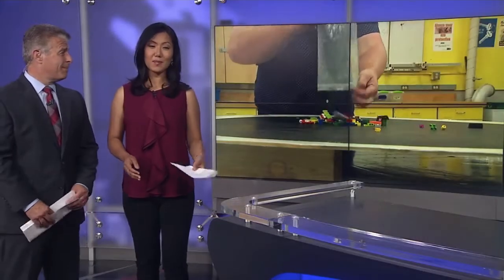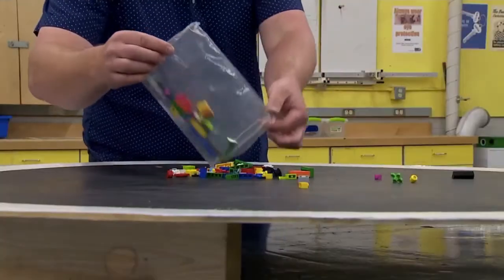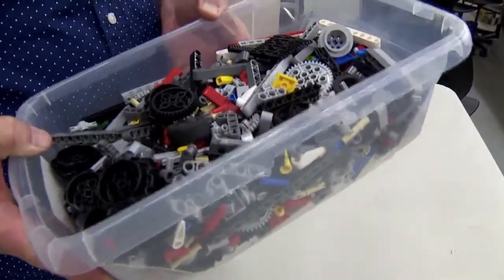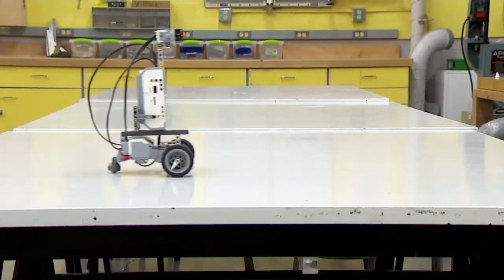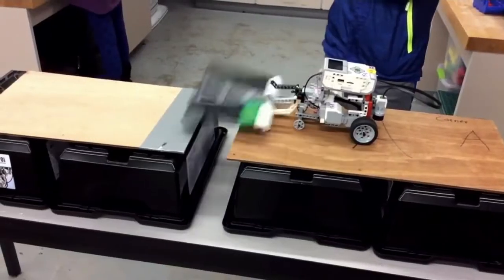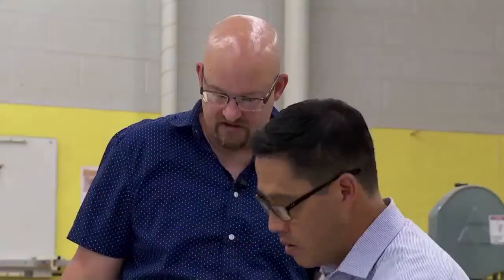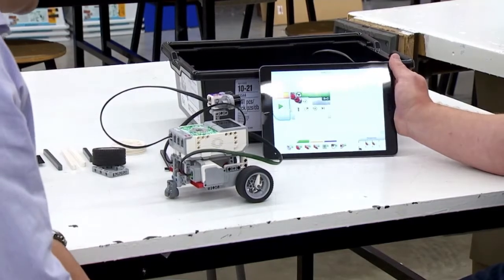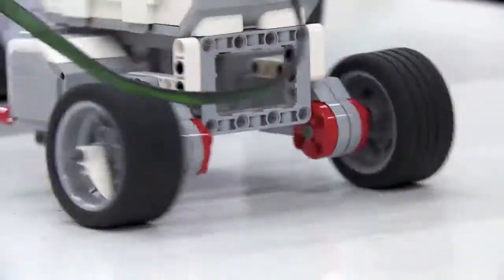KOMO4NewTVSpot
So thankful to KOMO TV News and Ryan Yamamoto and his crew for this opportunity.